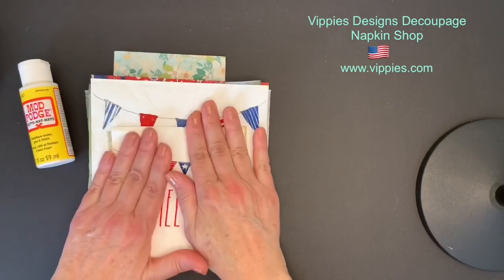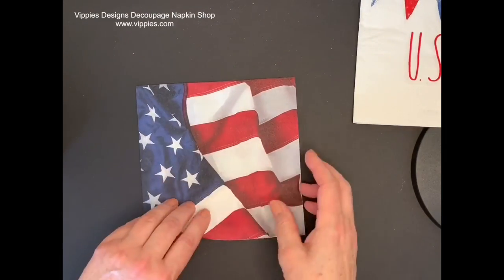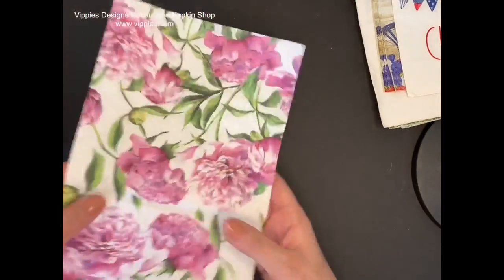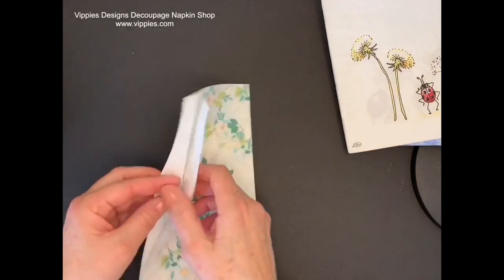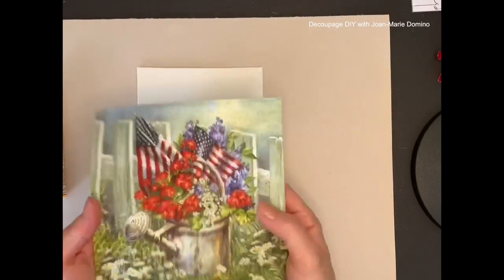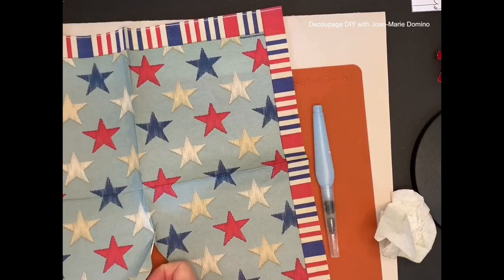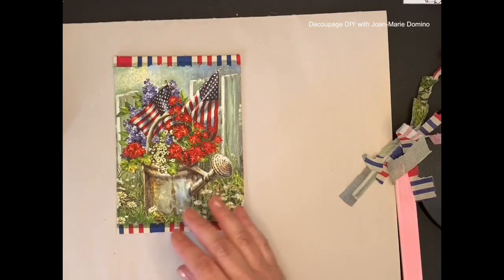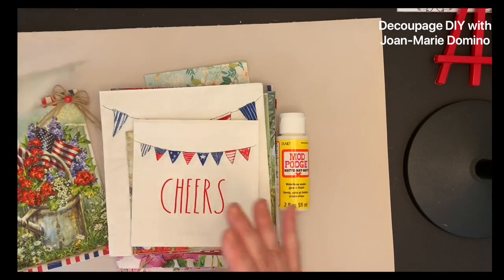USA Napkins ~ NEWEST / Decoupage - Mod Podge - Napkin Art / BONUS Project / 🇺🇸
NEW! Americana and Floral napkin designs for Spring 2022
including new patriotic designs and new floral napkins too!
 available at: Vippies Designs Decoupage Napkin Shop!
Vippies has hundreds of designs for all your decoupage, Mod Podge, napkin art and paper crafts!

 Follow and LIKE Vippies Facebook page to see the newest additions!

I love to share all of Vippies Designs newest decoupage supplies especially the napkins!

Decoupage DIY with Joan-Marie Domino